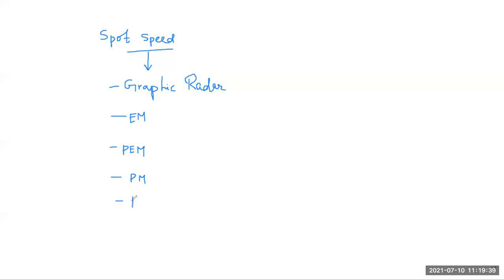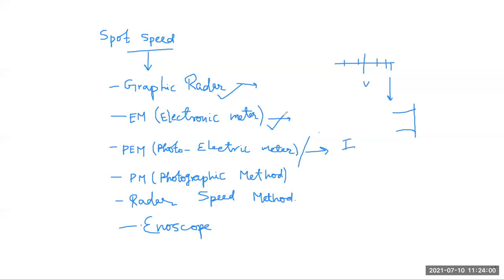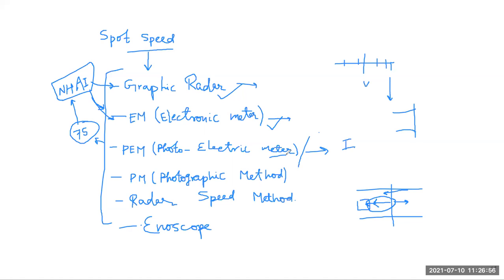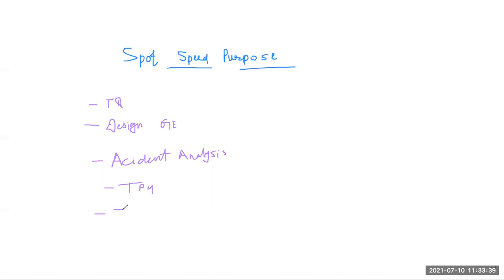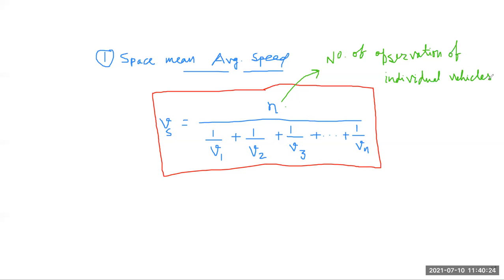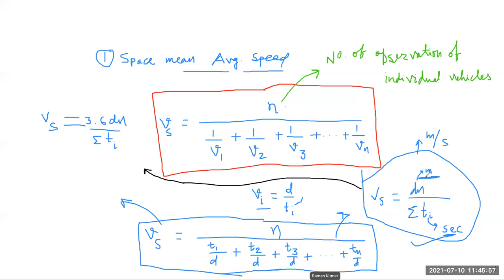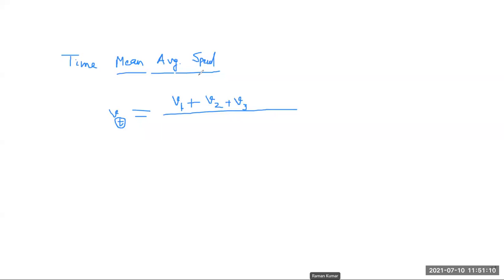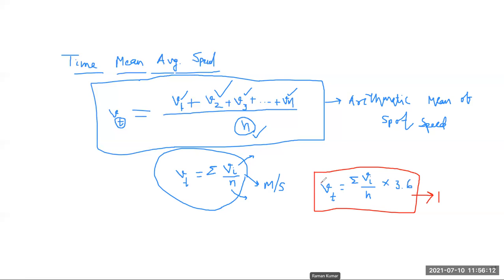Lecture- 15_ CE 2863 -Traffic Engineering_ Part-III [10.07.2021]